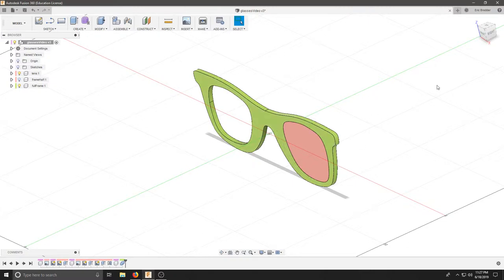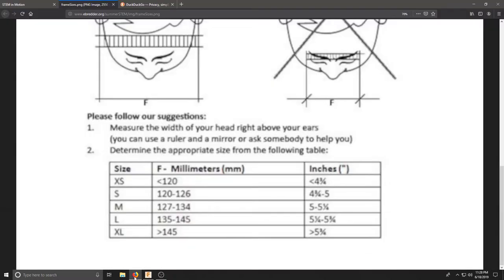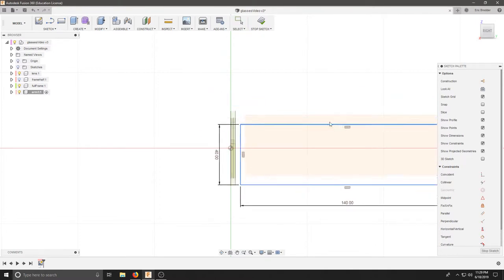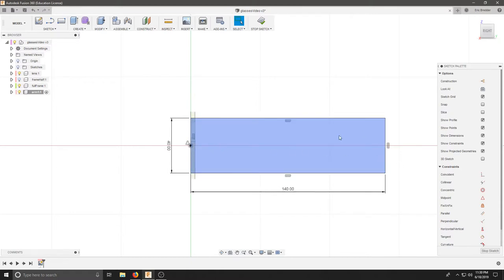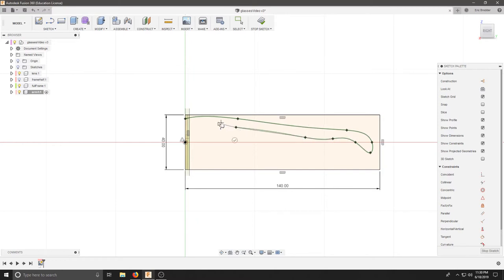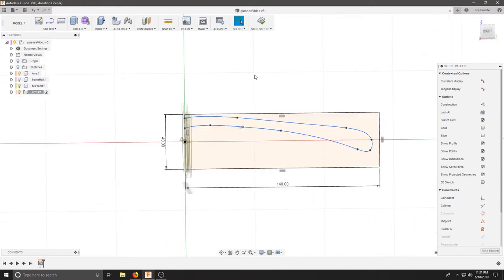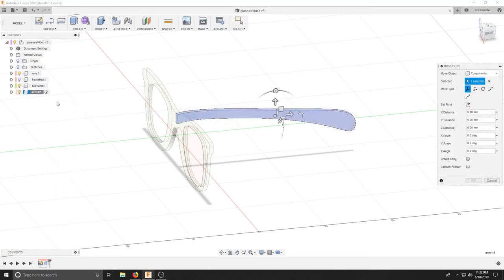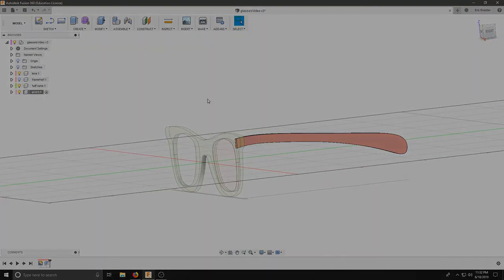STEM in Motion: 6 - Sides from Custom Splines in Fusion 360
Create the sides of your glasses using simple technique with a bounding box and splines.